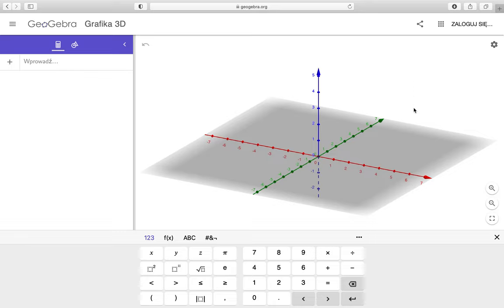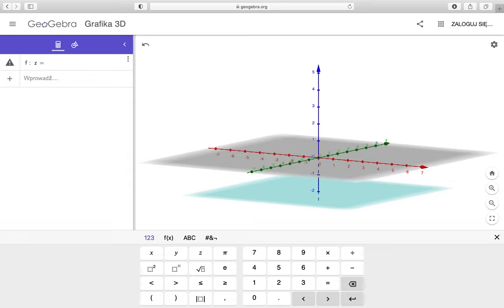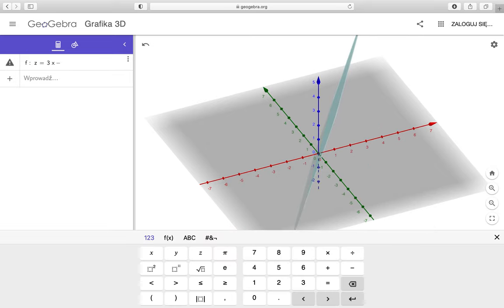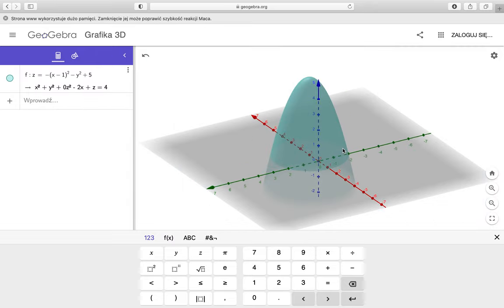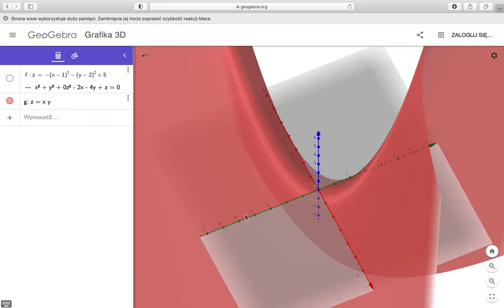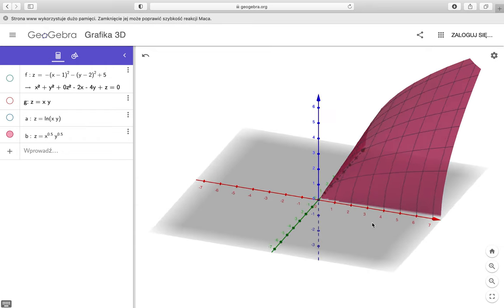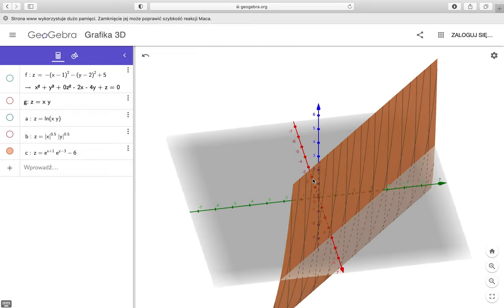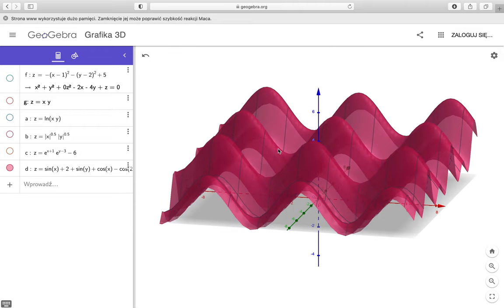51. MFE: 3D Functions with GeoGerbra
The video provides an introduction to 3D function (z=f(x,y)) and shows how to use GeoGebra to get more familiar with those functions.
Link to GeoGebra: